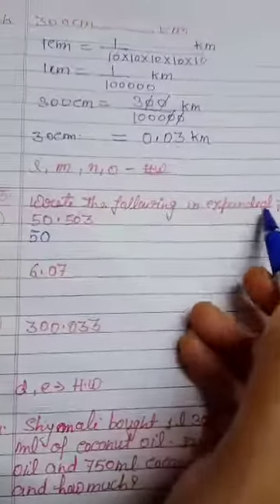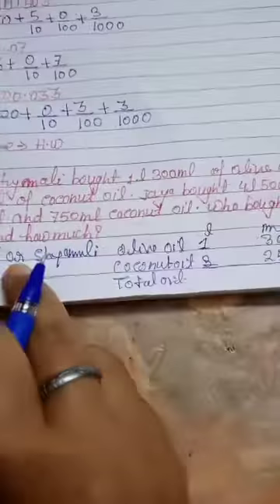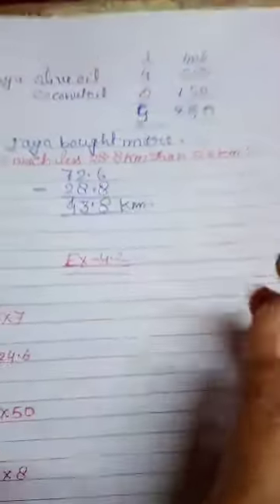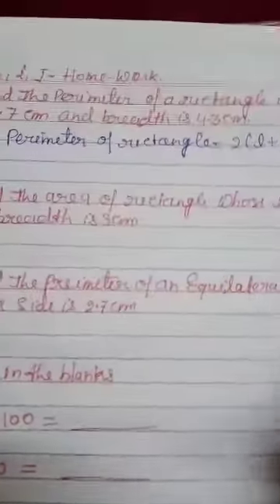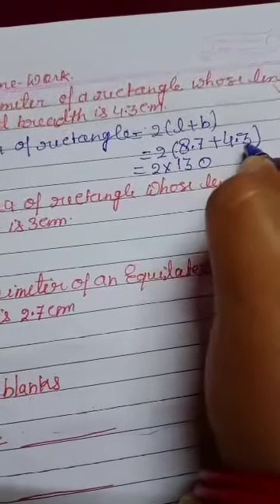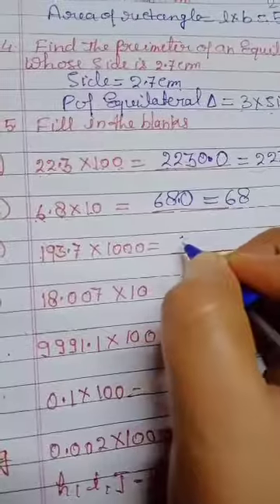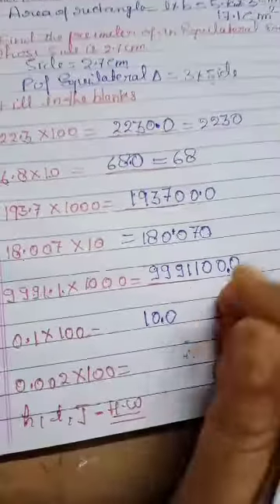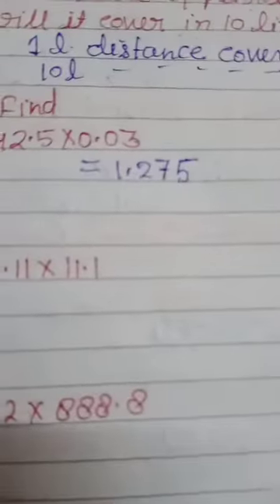Class 7th Maths ch 4 (Ex 4.1 and 4.2)